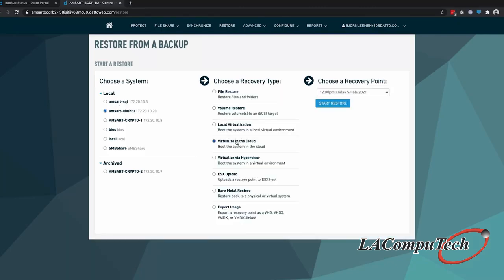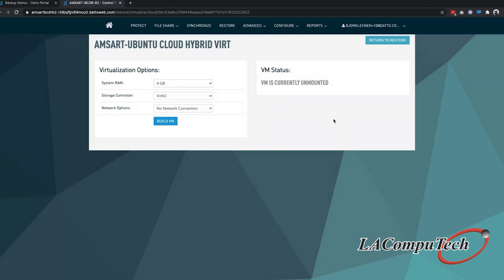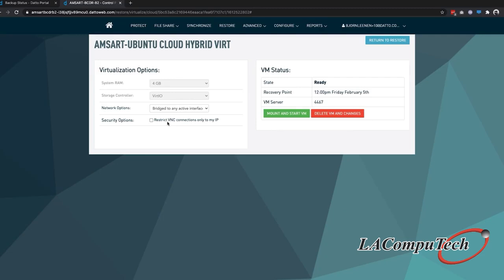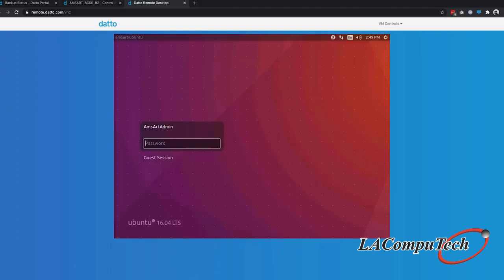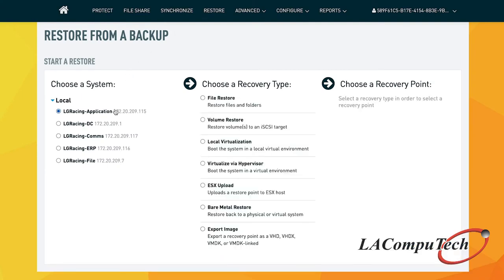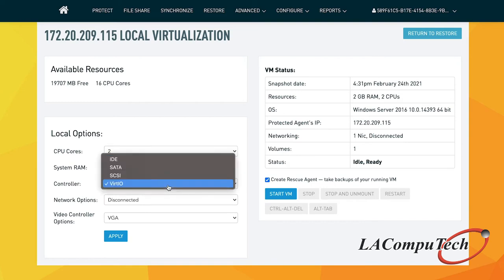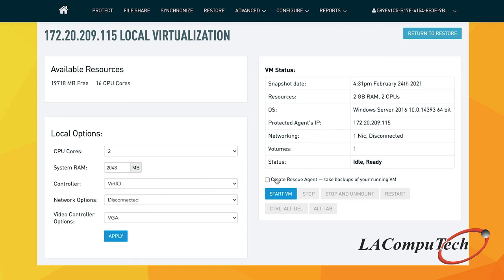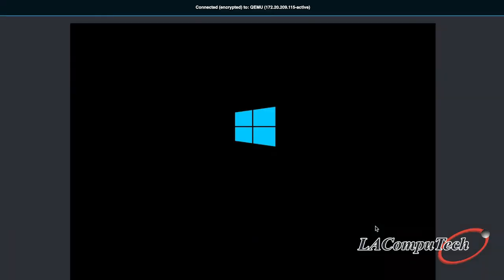Managed Backup and Recovery - LAComputech